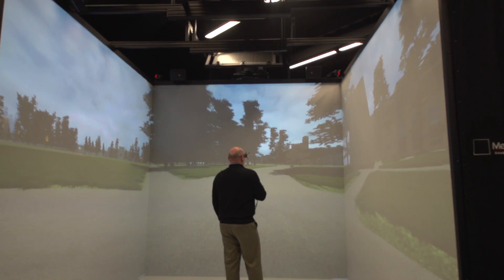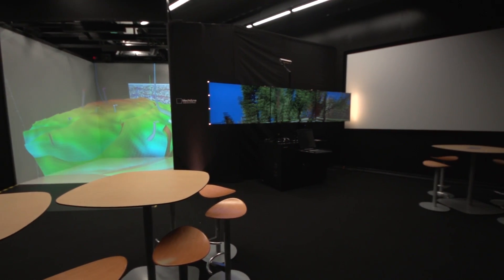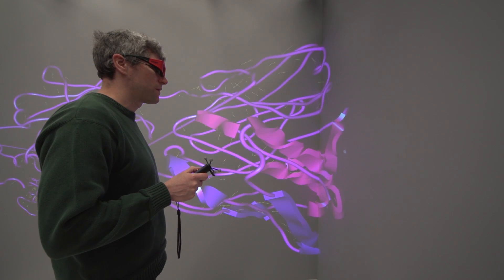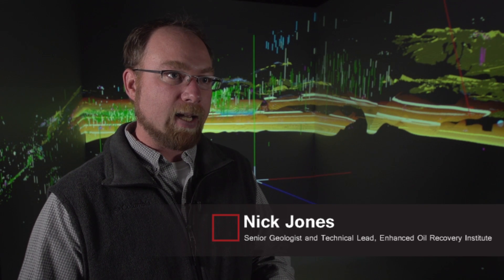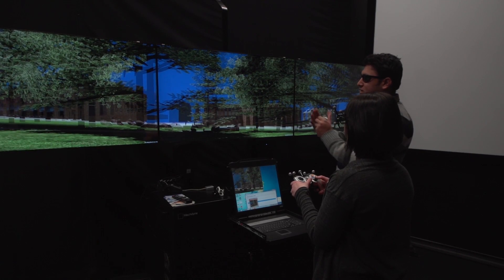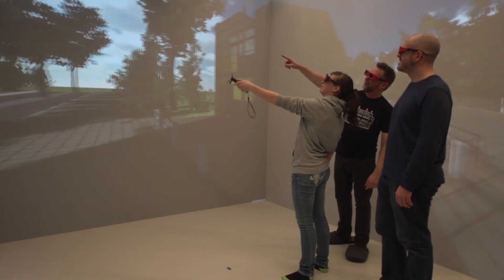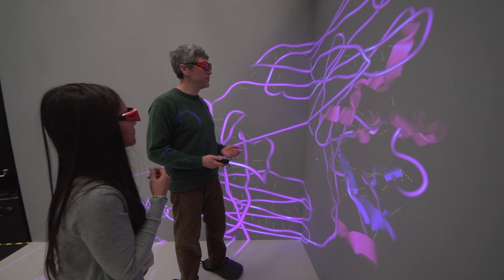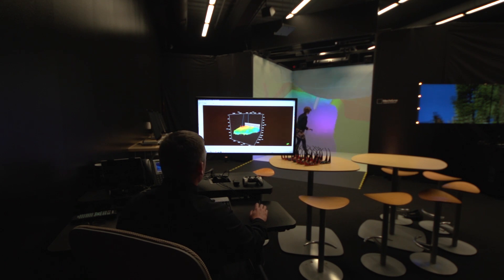University of Wyoming's Shell 3-D Visualization Center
The Shell 3-D Visualization Center at the University of Wyoming utilizes a CAVE, a mini CAVE, tiled walls, and head mounted displays to incorporate visualization into teaching, learning, and research. Students and faculty from across disciplines, from art to geography, and energy to biology, use the Visualization Center to enhance their learning.

See how the CAVE is used to collaborate with others while fully immersed in a data set, view data from new perspectives, and enhance students' skills to better prepare them for the job market.